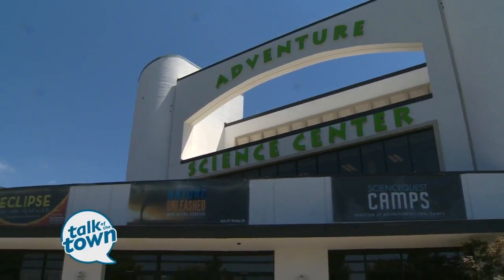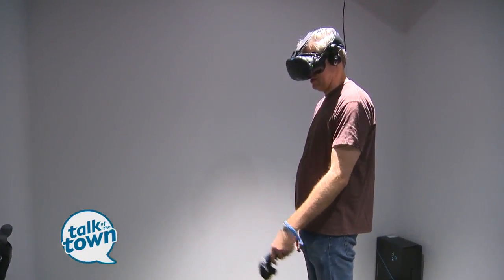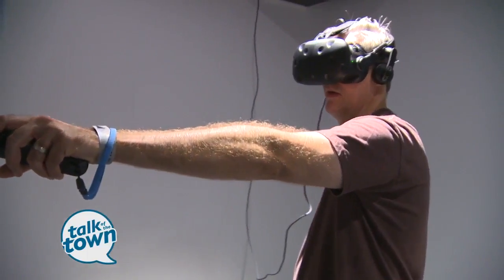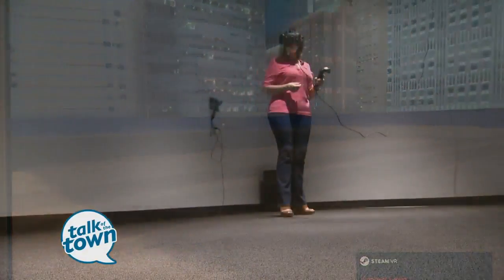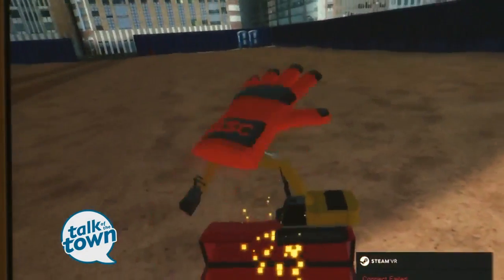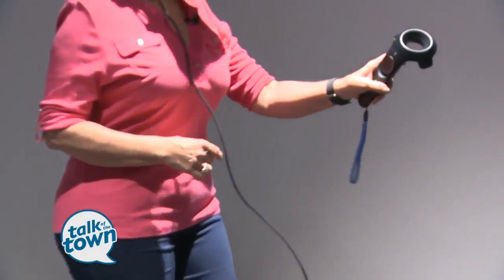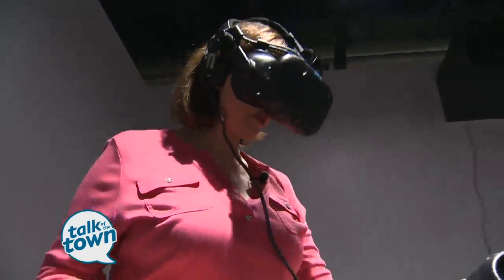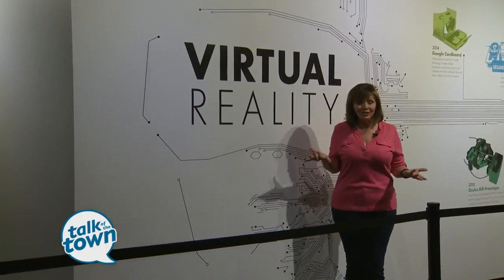Adventure Science Center's Virtual Reality Interactive Exhibit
Get a tour of Adventure Science Center's Virtual Reality Interactive Exhibit